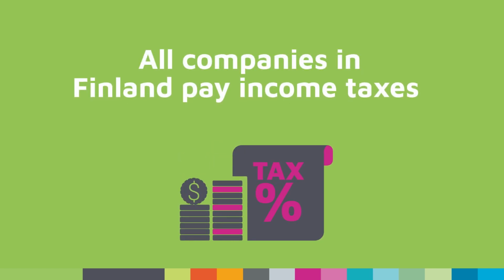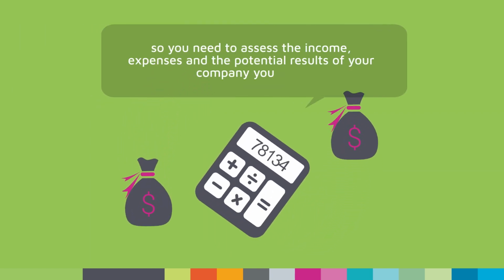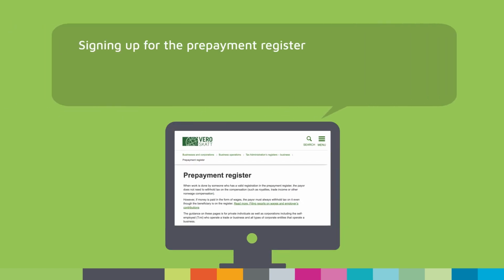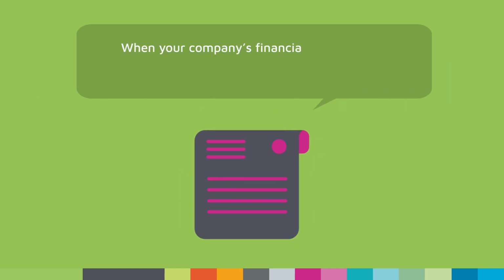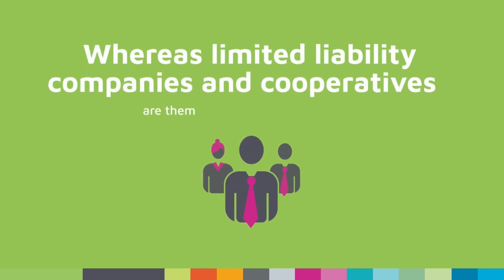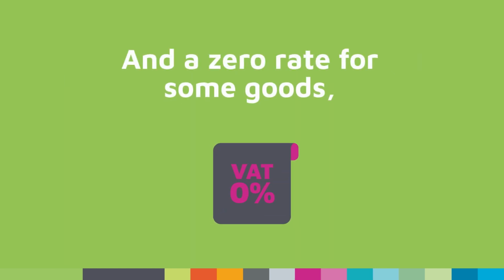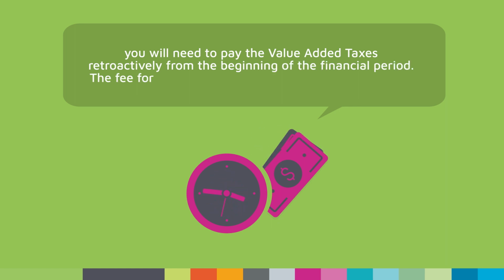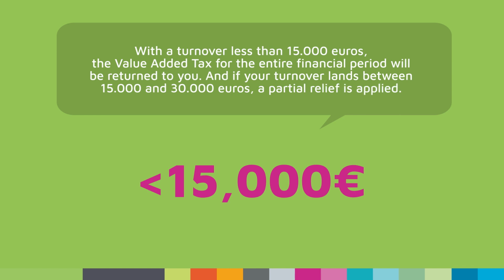From Idea to Enterprise: Entrepreneur’s Obligations – Taxation and Value Added Tax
All companies in Finland pay income taxes based on the company’s financial performance. Value Added Tax on the other hand, is a general tax on consumption, added to almost all products and services. Both taxes affect the financial affairs of your business, and you need to pay close attention to them to be able to run your business as smoothly as possible.

In this video, we go through income taxes and Value Added Tax and the factors that affect your taxation. We also take a look at different business registers you may need to sign up for.

The video is part of the From Idea to Enterprise video series.